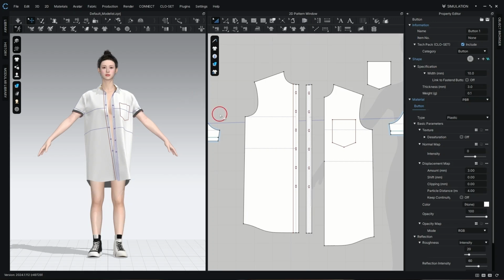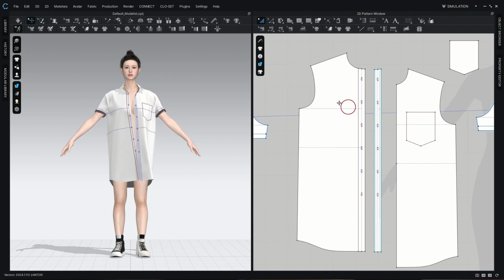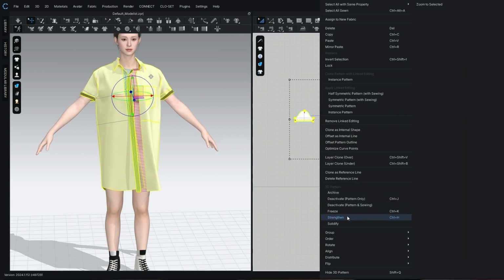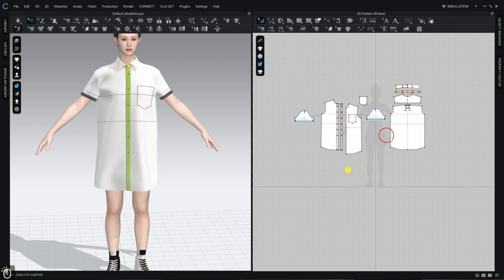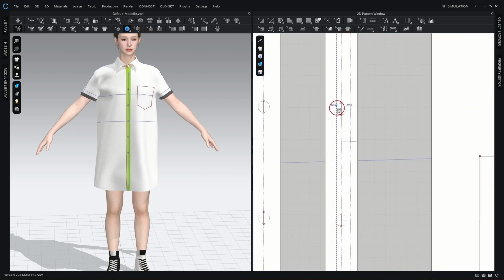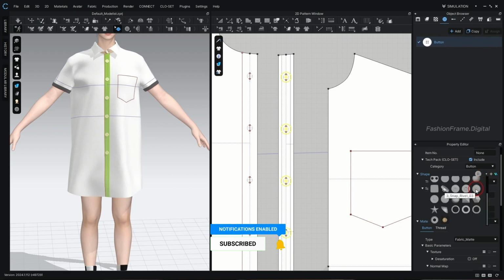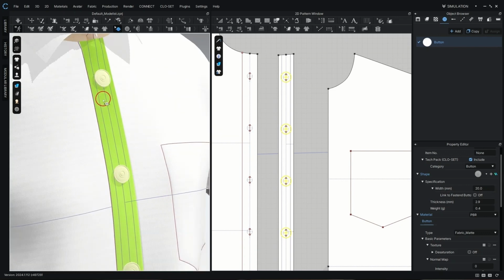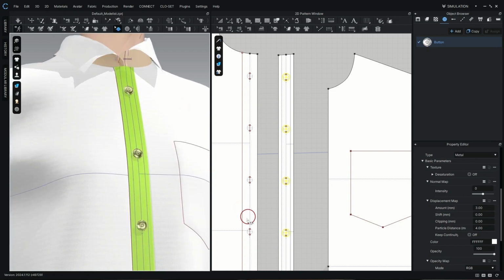How to add snaps in clo3d⁉️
Welcome to fashionframe .
Through this tutorial you'll learn how to add snaps in clo3d easily and also quickly so follow along this beginner friendly one.

00:00 Intro
00:10  Preparing the garment in clo3d
00:46 Adding snaps in clo3d
1:50  Outro